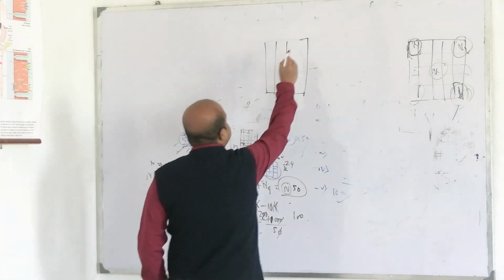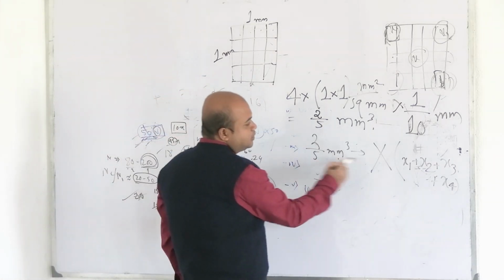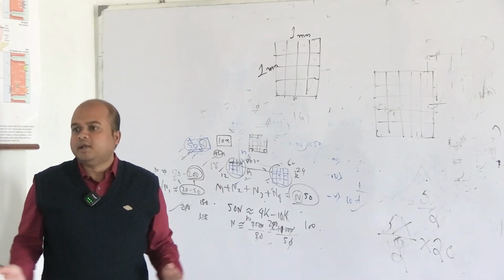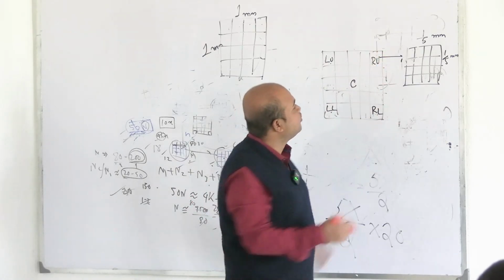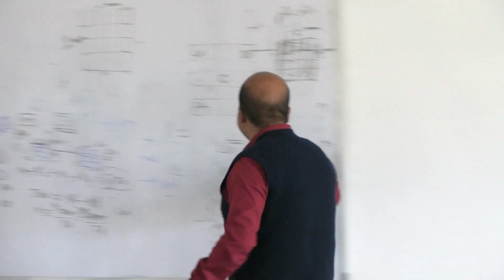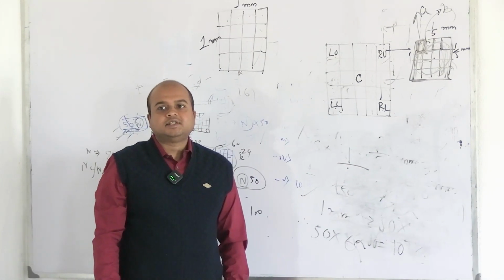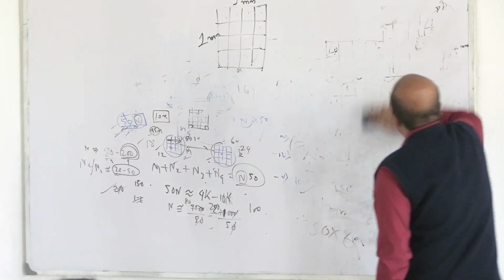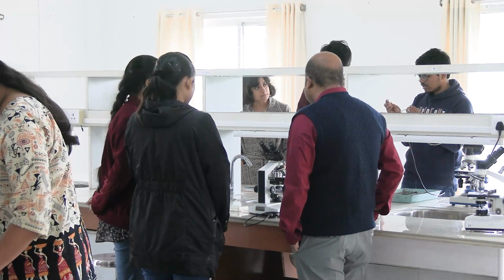SGD On RBC Count & Improved Neubauer Chamber: Calculation, Counting Rules & Tips | MBBS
Dive deep into hematology with this comprehensive physiology practical session from Santiniketan Medical College & Hospital. In this video, we provide a detailed breakdown of the RBC and WBC counting methods using the Improved Neubauer Chamber. Learn the critical mathematical derivations, practical rules like the "Rule of L," and essential tips to avoid common laboratory errors.

What You Will Learn:

    Geometric Foundations: Understanding the volume of blood overlying the counting grid and why it's more accurate than simply saying "volume of the squares" [01:07].

    WBC vs. RBC Counting: Differentiating the counting area (4 large squares for WBC vs. 5 small squares for RBC) and their respective dilution factors (20x vs. 200x) [05:06].

    Improved Neubauer Grid: A close look at the 25 central squares of the RBC area and how the "triple lines" facilitate identification [05:11].

    The Rule of L: Master the professional technique to avoid double-counting cells by focusing on left and lower margins [11:27].

    Precise Calculations: Step-by-step derivation of the final RBC formula (10,000×X) and the volume calculation (1/50mm3) [17:30].

    Clinical Tips & Precautions: How to properly use the Thoma pipette to avoid air bubbles and ensure the standardized 0.5 blood draw for accurate dilution [20:52].

    Microscope Optimization: Adjusting the condenser position for 10x and 40x lenses to achieve the best cell visualization [28:47].

Key Timestamps:

    [00:34] Dimensions of the large WBC counting square.

    [05:44] Why it's called the "Improved" Neubauer Chamber.

    [07:21] Importance of Uniform Distribution in cell counting.

    [09:43] Division of the 25 central RBC squares.

    [11:27] High Yield: The Rule of L for accurate cell counting.

    [17:30] Calculating the final RBC count with the 200x dilution factor.

    [20:52] Practical precautions during blood pipetting.

    [28:47] Adjusting the microscope condenser for 10x vs. 40x.

    [30:14] Troubleshooting common errors: Faulty dilution and high cell density.

On: PHYSIOLOGY by Dr. Akash Ghosh Roy
(MBBS Batch: 2025-26)
Conducted on: 21-01-26